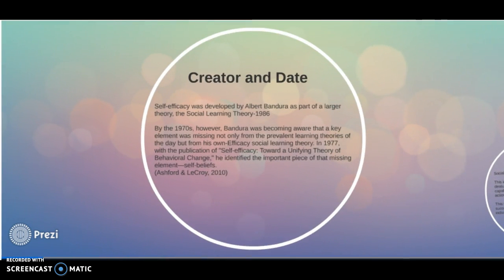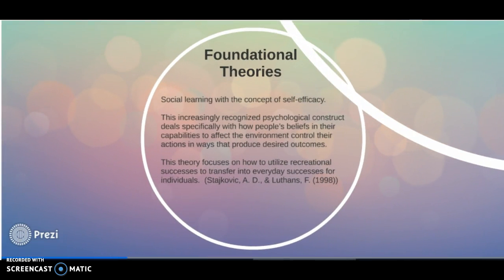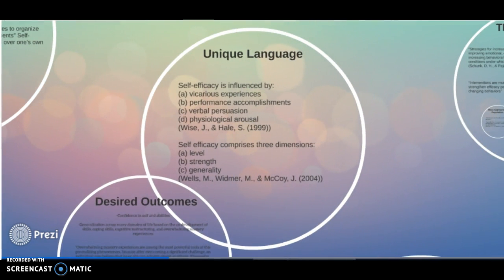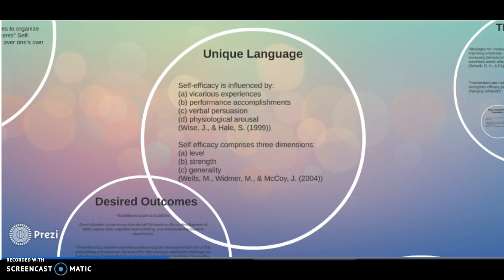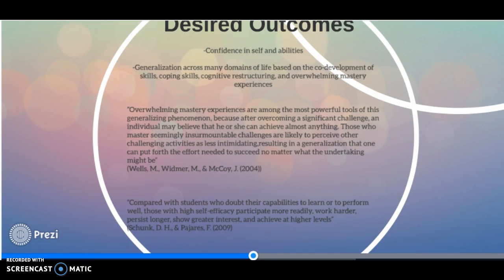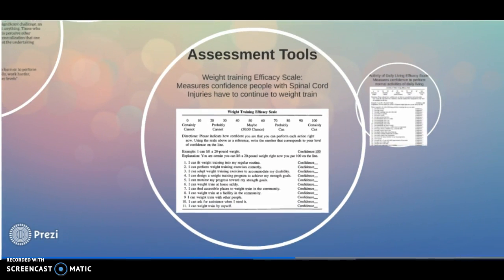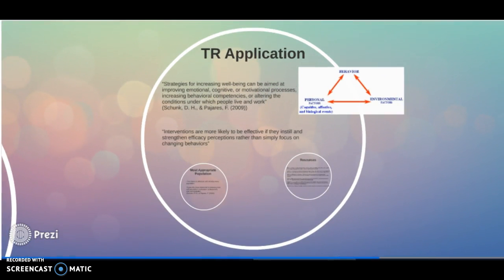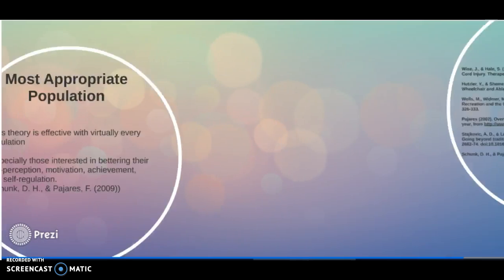Social Cognitive Theory: Self- Efficacy